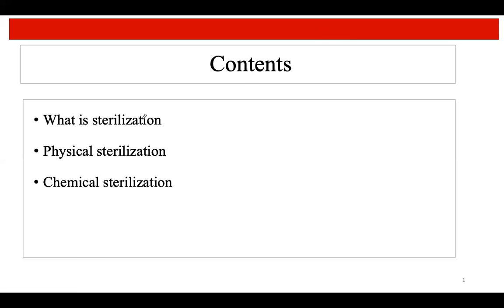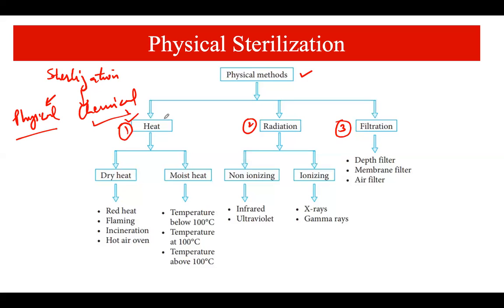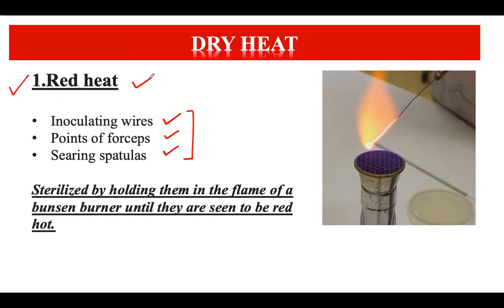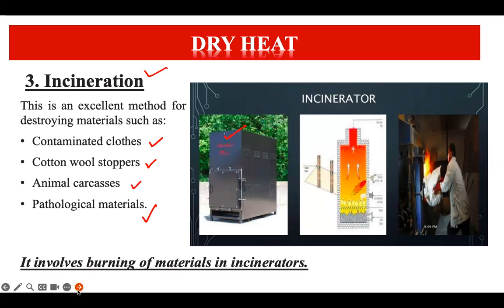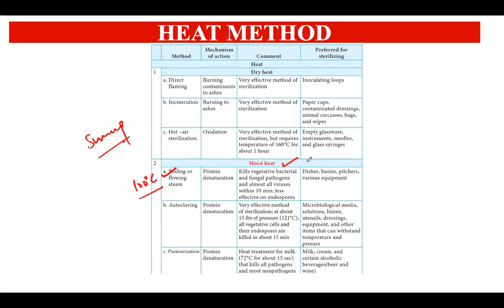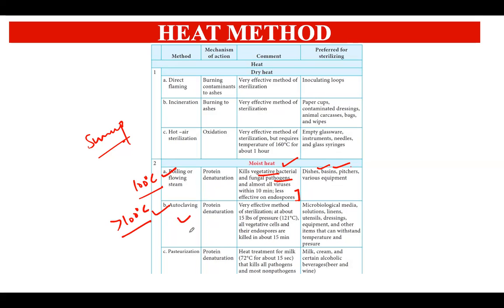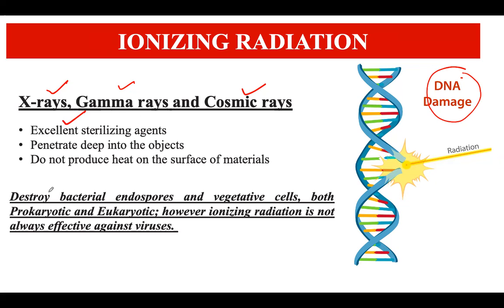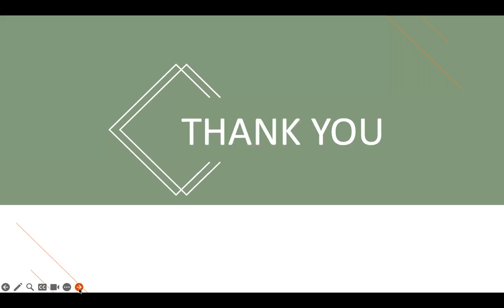Sterilization methods: Physical and Chemical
Hello everyone,
In this lecture, we have discussed:
1. Physical and chemical methods of sterilization
2. Heat, radiation and filtration methods.

🔍 Key Topics Covered:

Overview of Sterilization Methods
Physical Sterilization Techniques
Chemical Sterilization Processes
Autoclave, Heat, and Radiation Sterilization
Filtration

Whether you're a student, healthcare professional, or simply curious about the intricacies of sterilization, this lecture provides a comprehensive understanding of both physical and chemical methods. Explore the latest advancements, considerations, and real-world applications to ensure sterility in diverse settings.